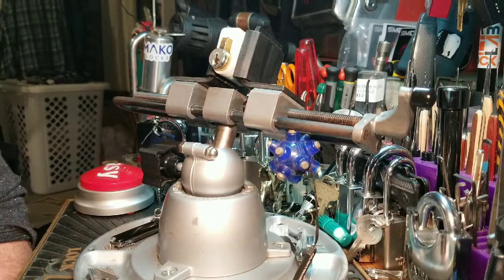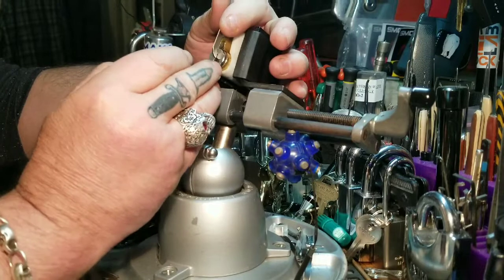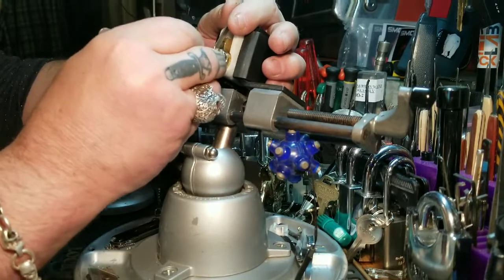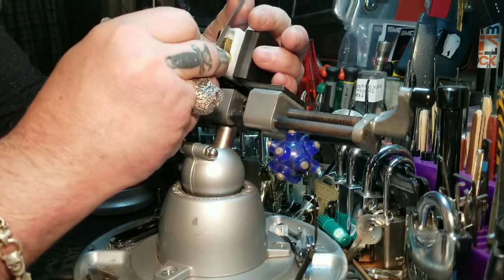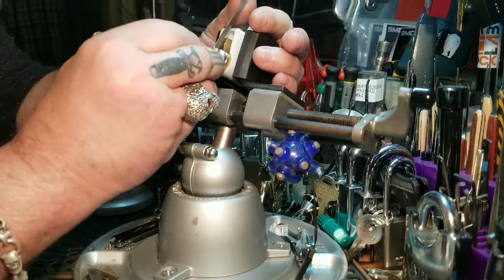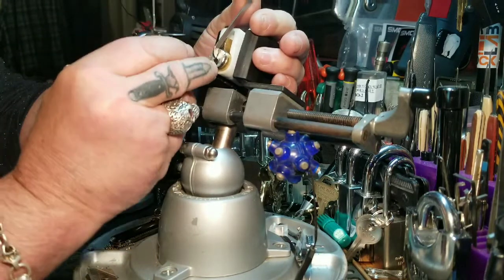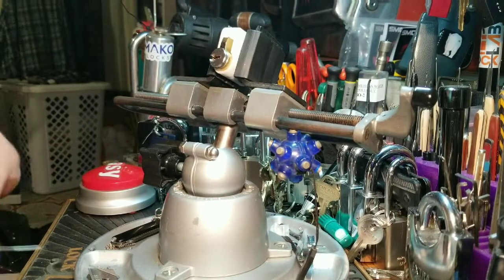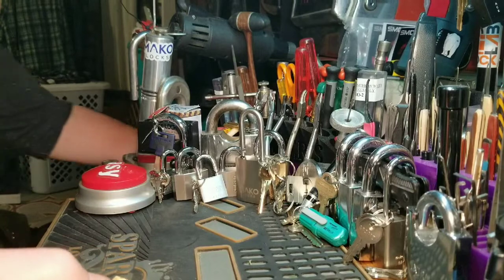#346/ Challenge lock from / Pinned July 14 2018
Fast Charlie/COUNTER MEASURES. You should of seen the blood, the shim slice open my thumb. Yea Baby